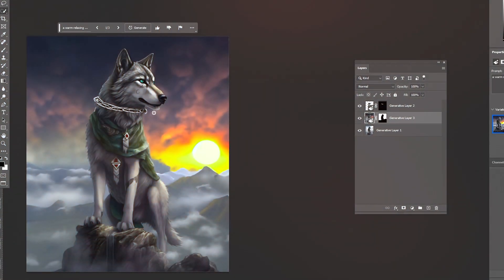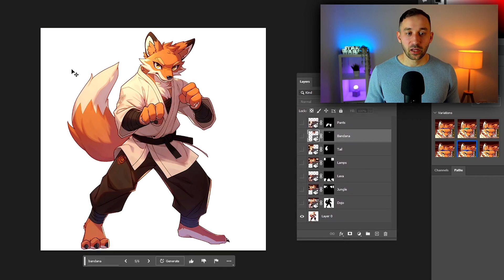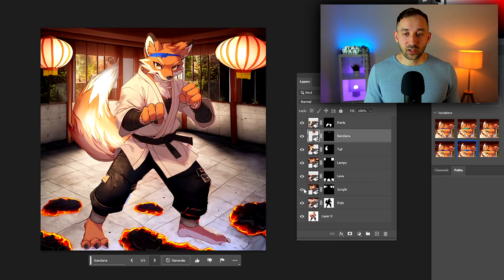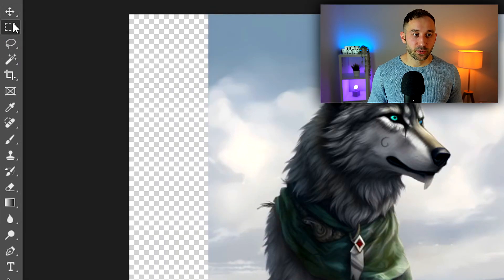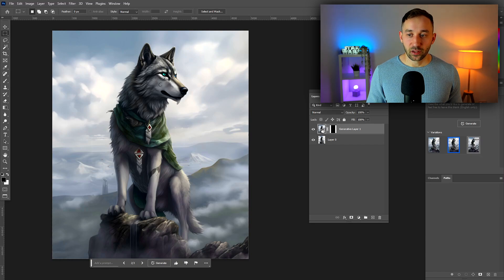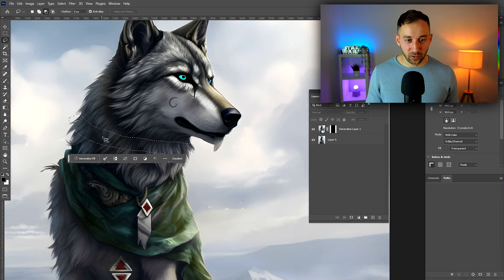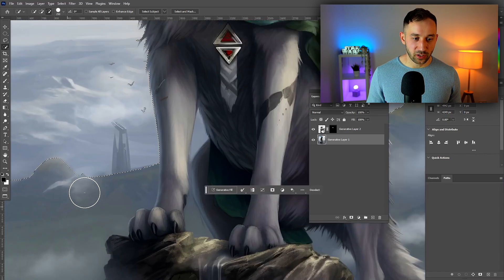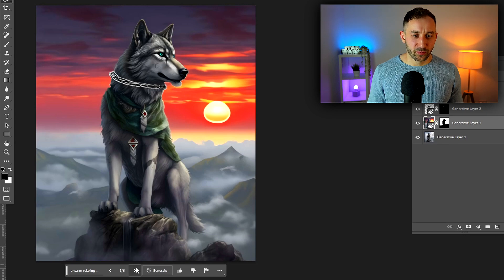Photoshops NEW Ai Feature is Amazing!🤯(Generative Fill)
Have any of you tested this new feature? I think it works really well considering it's still in Beta!